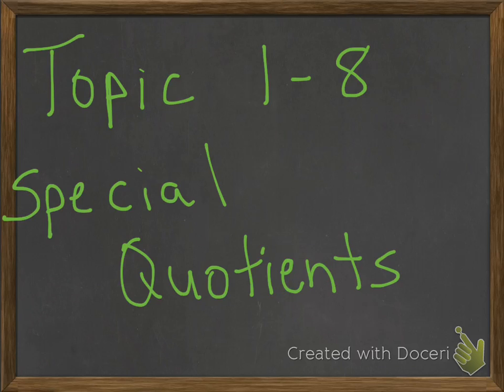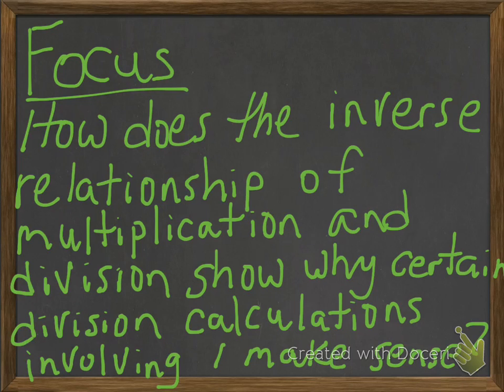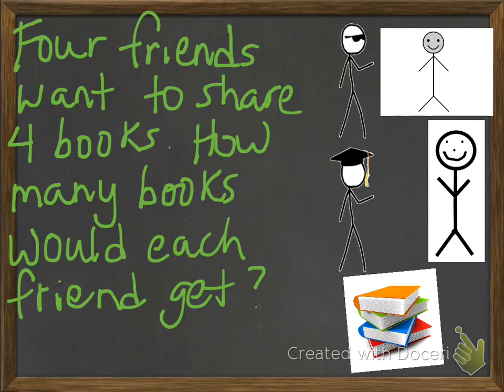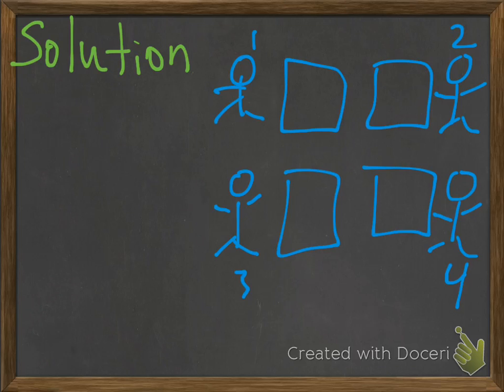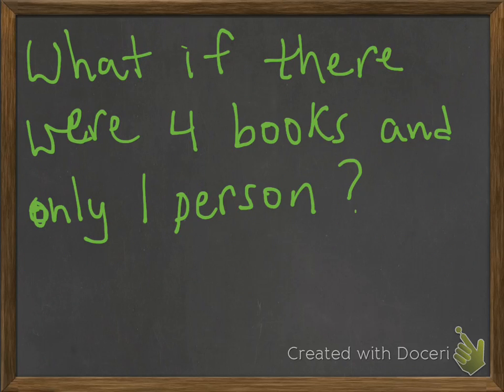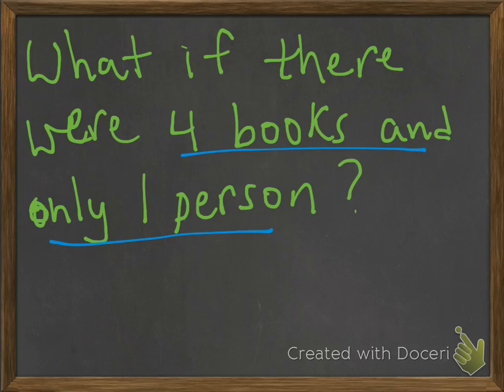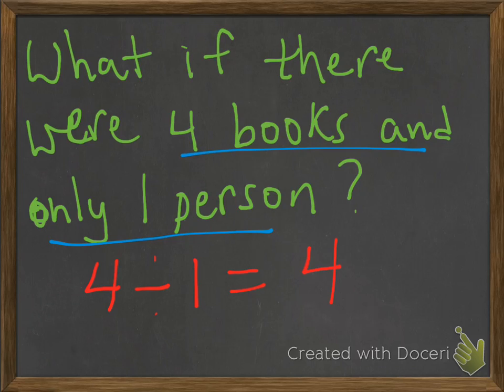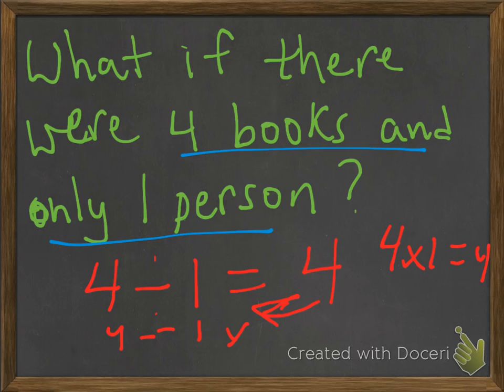Topic 1-8 Special Quotients